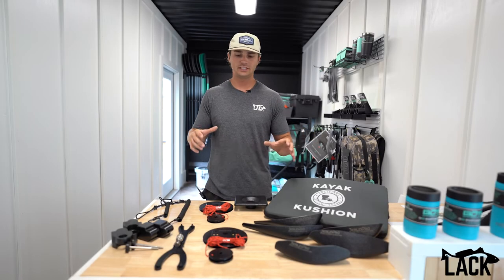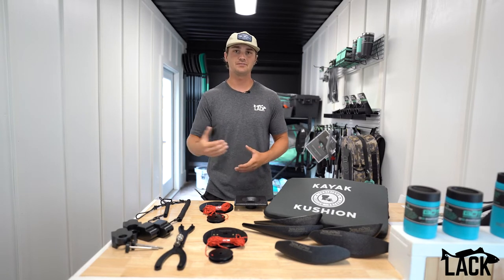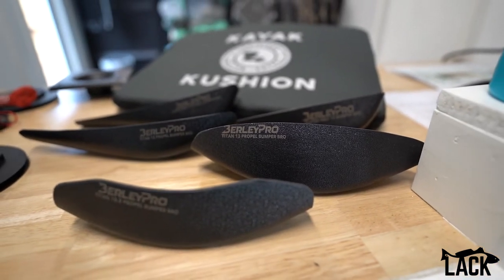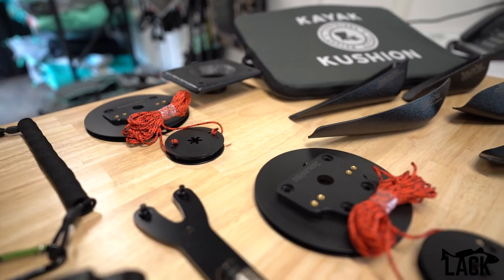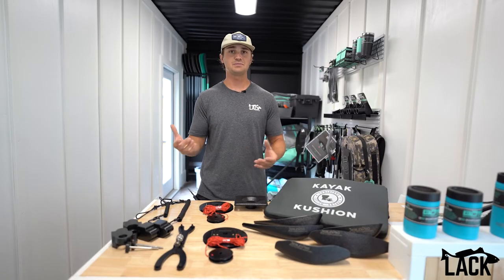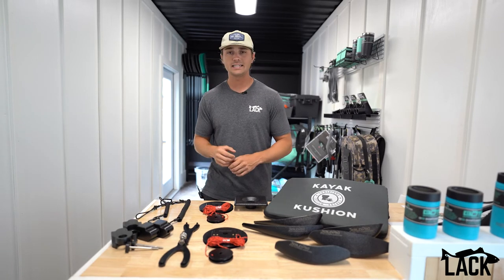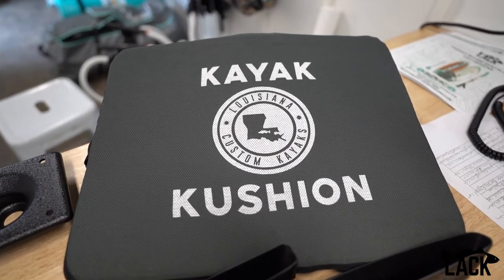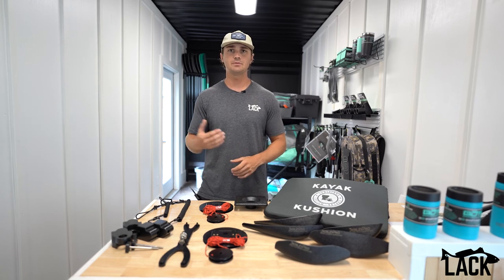Aftermarket accessories for your Native Watercraft Kayak!